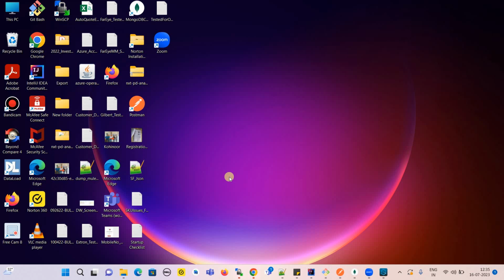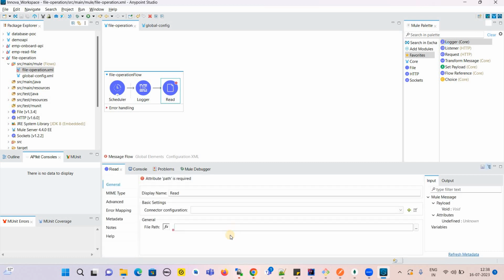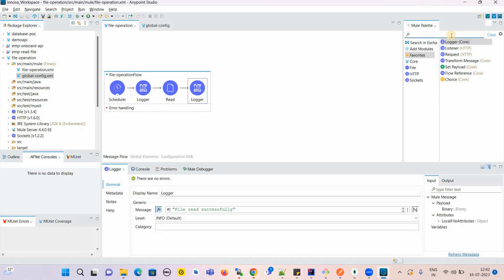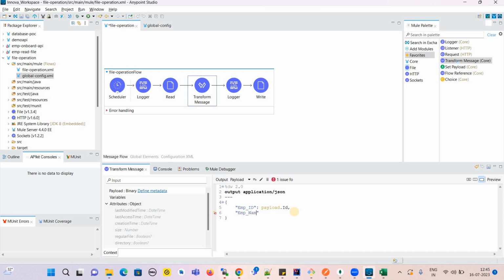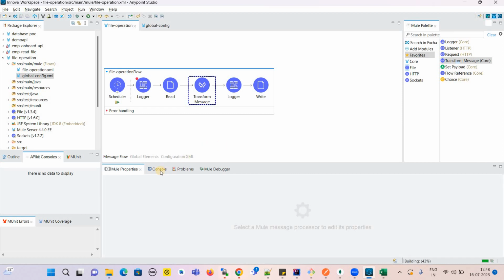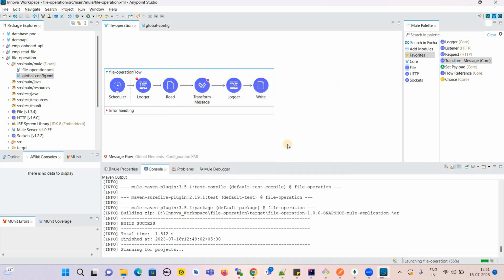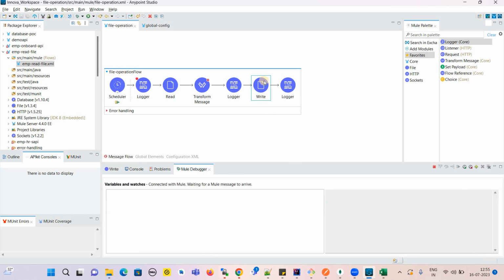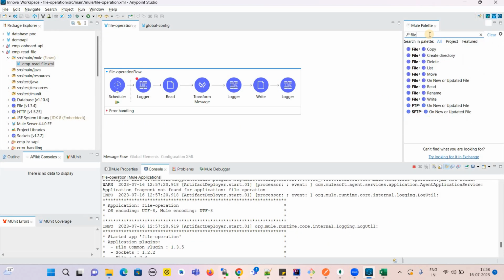How to read csv file in MuleSoft | Mule 4.x | File Connector tutorial | Anypoint Studio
This video provides how to read, write, delete, move, copy and On New or Updated a CSV file from file location and transform data.
1. Read CSV file
2. Write into CSV file
3. Delete CSV file from location
4. Move CSV file from one location to another location
5. Copy file from one location to another location
6. Read CSV file On New or Updated a CSV file